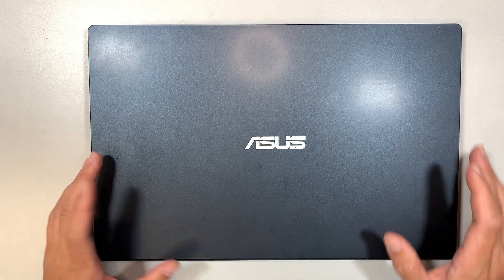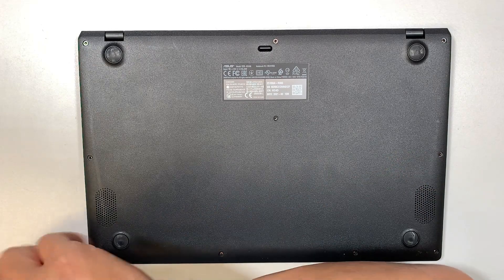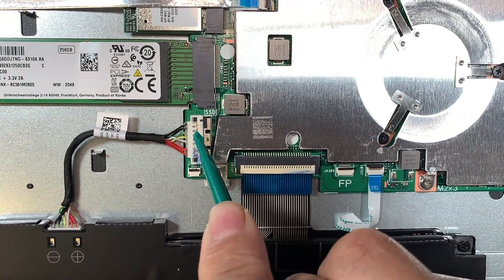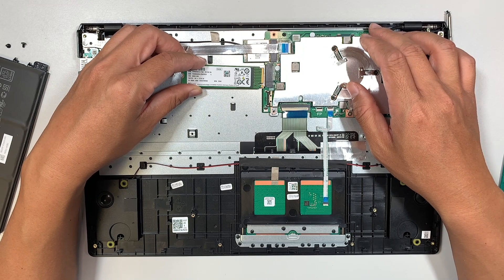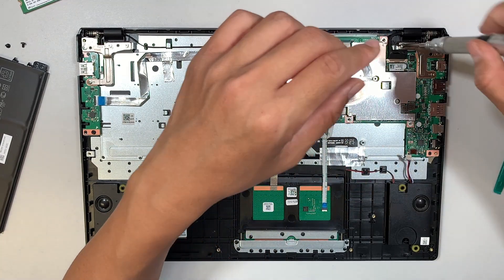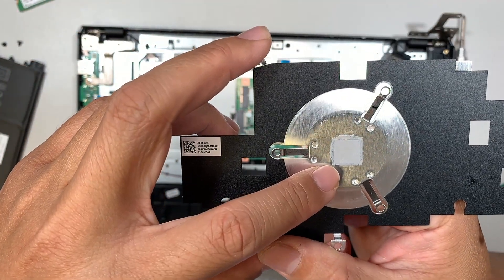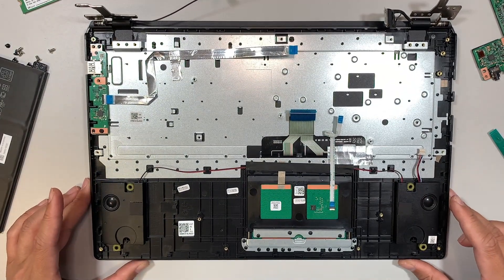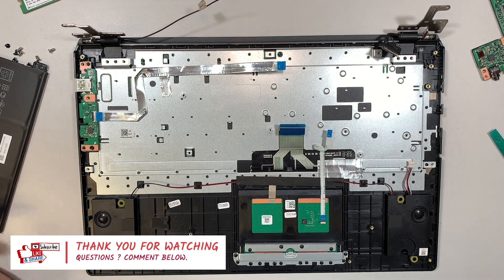Asus E510M Teardown Disassemble Upgrade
This teardown video will help you upgrade your RAM, NVMe M.2 SSD and a lot more.

Here is the video on how to add additonal M.2 SSD.

This video will show you from start to finish on adding additional NVMe M2 SSD your Asus AIO

The model for this is:
- Asus E510M

Where to buy laptop battery C31N1912 ?